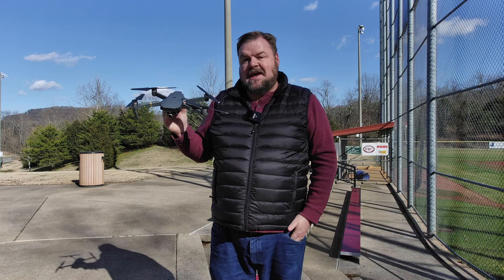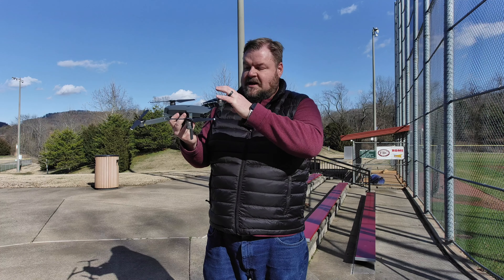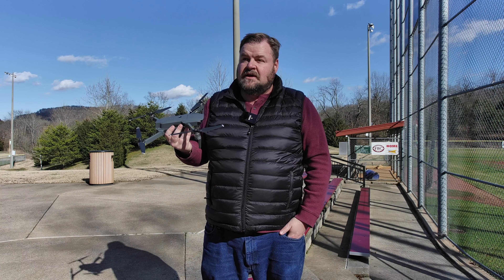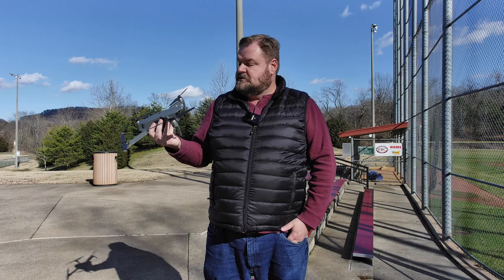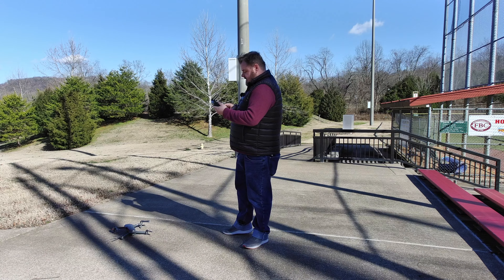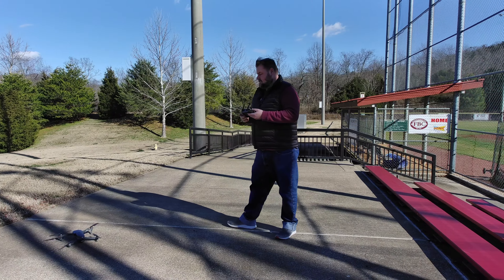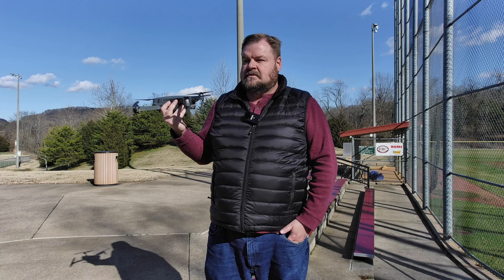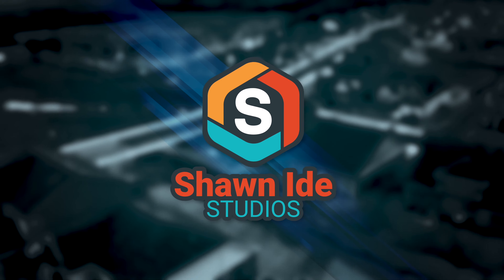First Flight on the DJI Mavic Pro in 2020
Shawn flies his new/used DJI Mavic Pro Drone for the first time. Is the DJI Mavic Pro still valid in 2020?  The flight goes well, but the the drone has some issues.  In the next video in this series, I will be updating and calibrating the drone using DJI Assistant.

The Mavic from DJI packs features you once thought possible only on much larger platforms into a compact quadcopter that is snappy, agile, and captures high-resolution images. The drone features an advanced flight control system that draws on a host of sensors — including a ground-facing camera, ultrasound, GPS, dual redundant IMUs, and more — to keep track of where it is flying in 3D space and even avoid collisions. The Mavic works in tandem with DJI's GO mobile app for accessing settings, getting a telemetry readout, viewing a low-latency video feed, and even editing and sharing your footage. In addition to traditional joystick style controls, you can fly with simple tap-based commands, and the Mavic can even recognize gestures for the perfect selfie.

OcuSync Transmission Technology
OcuSync long-range-transmission technology is capable of relaying a signal up to 4.3 miles line-of-sight while supporting 720p HD video (1080p HD transmission in short-range mode). Every time you fly, OcuSync scans a range of available frequencies to find and use the one with the least interference to give you more reliability and control. Tightly integrated with the DJI GO app, OcuSync transfers vital statistics of the Mavic to you in real time, and can also be used to download photos and videos at up to 40 Mbps while flying.

Custom-designed, high-energy-density batteries; an optimized propulsion system; and advanced power management give the Mavic a much longer flight time than many compatible platforms in its size class. This results in flight times of up to 27 minutes under ideal conditions and up to 21 minutes for average flights.
Integrated Camera and Gimbal
3-Axis Gimbal Stabilizer
Using three specially miniaturized brushless motors and advanced algorithms, the camera moves in the opposite direction to the Mavic, cancelling out unwanted movement for the smoothest possible video.

The Mavic Pro camera shoots 4K video (up to 4096 x 2160) at 30 frames per second and Full HD 1080p at 96 frames per second, so you can create incredible slow motion. Its minimum focusing distance is just 19", making it perfect for everything from the ultimate aerial selfies to landscape shots.

With ActiveTrack, just tell the Mavic who to track and it handles the rest. No GPS bracelets or transmitters are required. The Mavic has been trained to detect and recognize a number of common subjects including people, bike riders, vehicles, and even animals. Once you have marked your subject, you can fly around them to create a huge variety of shots, depending on the mode you are in. As the Mavic is tracking, you can even select exactly where you want the subject in the frame.

Trace - Follow behind or in front of your subject, or circle it as it moves
Profile - Fly alongside your subject
Spotlight - Keep the camera trained on your subject while you fly almost anywhere
12MP Raw/JPEG Still Photos
Every photo you take with the Mavic can be as big as 12 megapixels, with the ability to save in DNG raw or JPEG. You can even flip the camera 90-degrees for portrait oriented shots, just like you do with your phone.

Tripod Mode caps the Mavic's maximum speed at just 2.2 mph, while the control stick sensitivity of the remote controller is dulled to give you the precision you need for accurate framing. It is also great for flying indoors or other small spaces where the Mavic's normal speed may make it more challenging to fly.